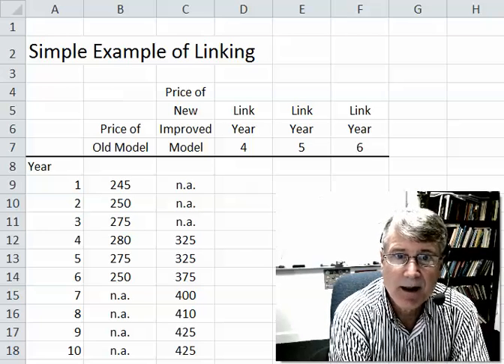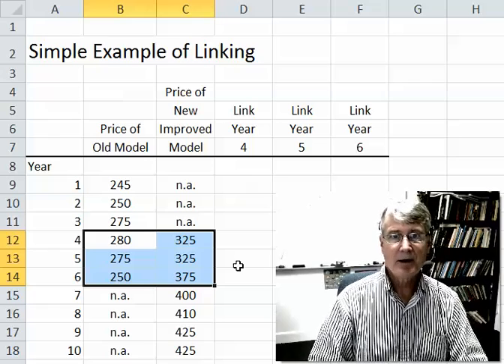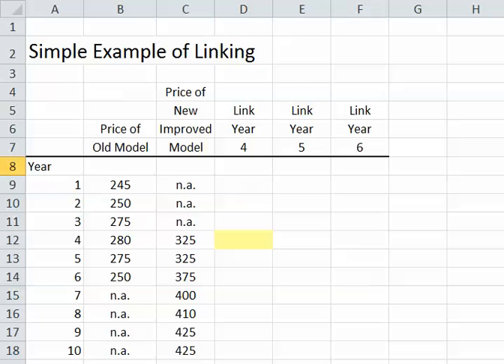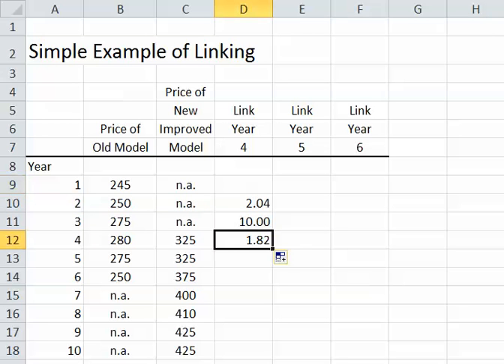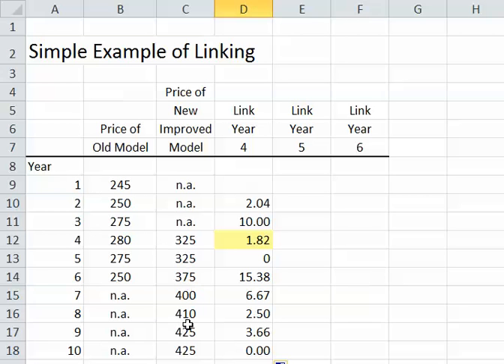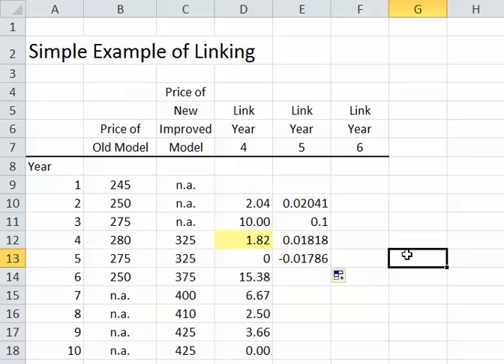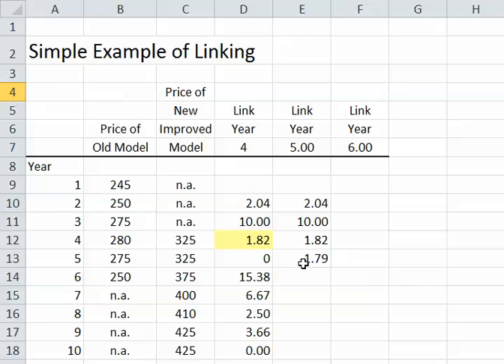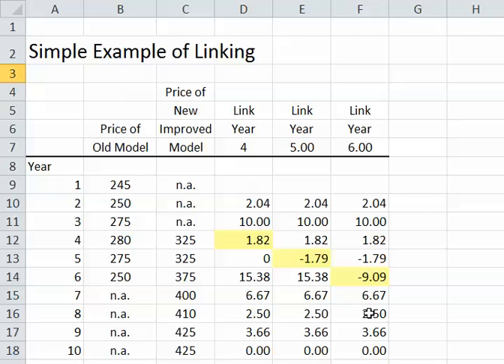CPI Linking Technique